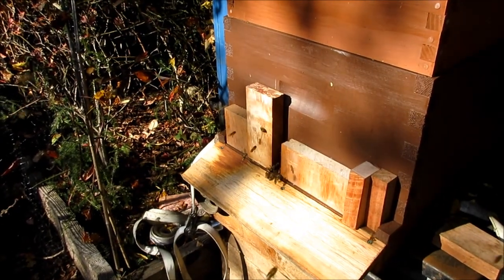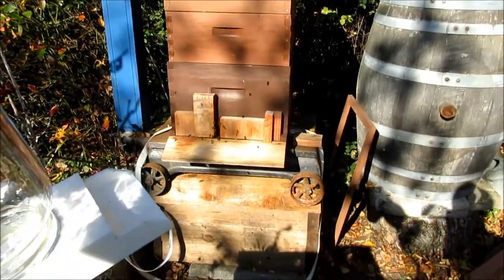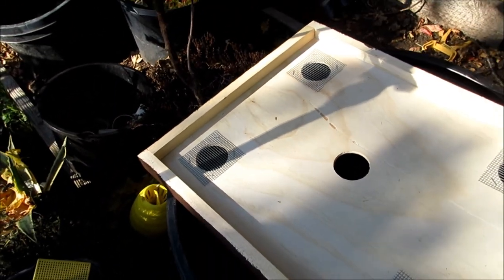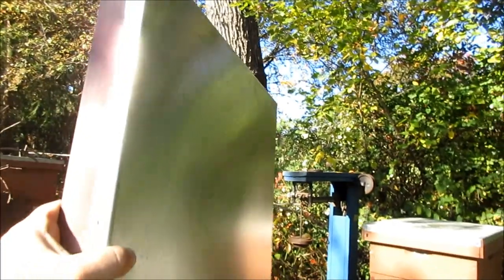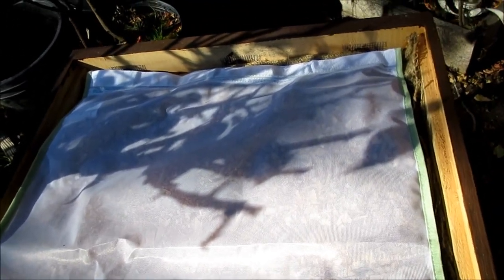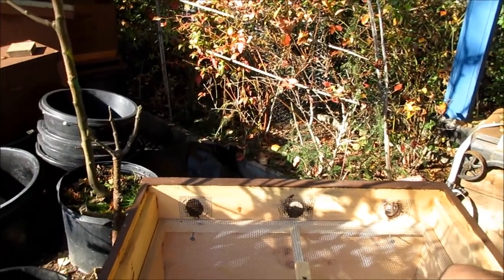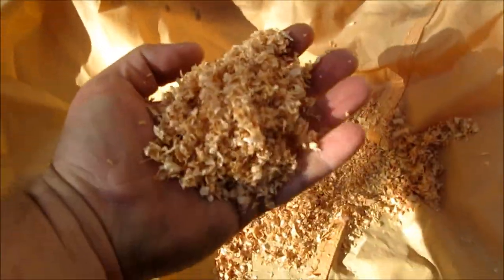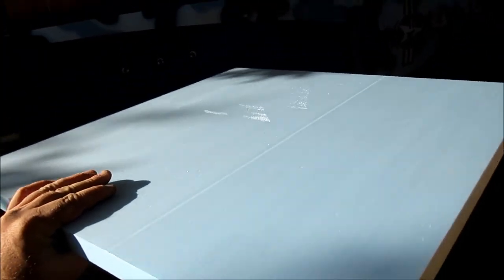BeeStro Box - Insulated ventilated hive top feeder for your beehive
I designed this top feeder to eliminate the problems associated with outside feeders and the "robbing" that results from having liquid syrup exposed to the competition :wasps, ants, and other bee colonies etc. The BeeStro also incorporates bee induced thermostatic regulation. (They control the flowthrough of air by opening or closing down the bottom mesh vents with propolis as they see fit. The middle section of the box has a 1/8 wire mesh shelf that supports the above burlap insulation and cedar shavings (pillow moisture Quilt) Instructions are given to help you build your own BeeStro feeder moisture control box.
This box has proven to bee better at moisture control than anything else I have tried. Yes I did try the Vivaldi board!  I believe the size using a standard Langstroth deep brood box is what helps create more air circulation and a pocket chamber of warmed air on top that allows for all types of supplemental feeding choices. You can fit full size mason jars with syrup or bee fondant, bee candy and artificial pollen if needed. In the Spring / Summer just remove the cedar quilt pillow / insulation and you are left with a well ventilated cool protected feeding station that can't be robbed.
1 - provides protected internal feeding at a stable temperature
(no leaks!!!)
2 - provides air movement and cooling ventilation that bees control
3 - provides insulated ventilation without much heat loss.
4 - provides year round moisture control. cedar won't mold ever!
5 - promotes healthier stronger bees through winter which will
     help to ensure your bees have the upperhand against varroa